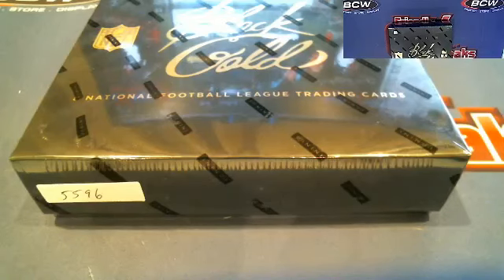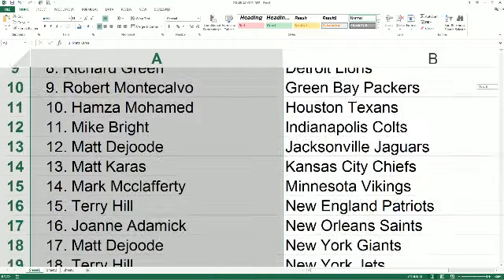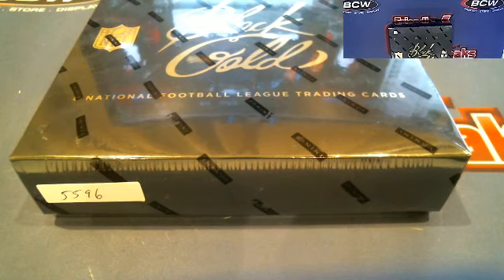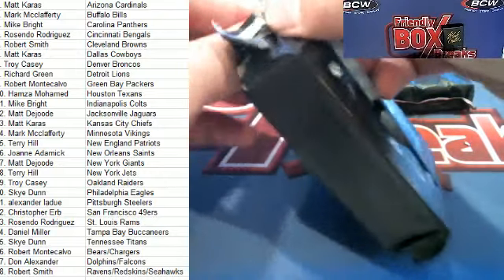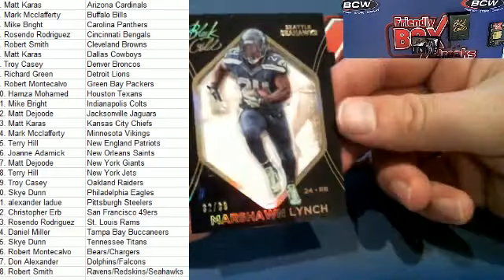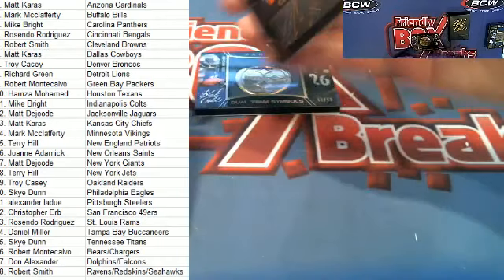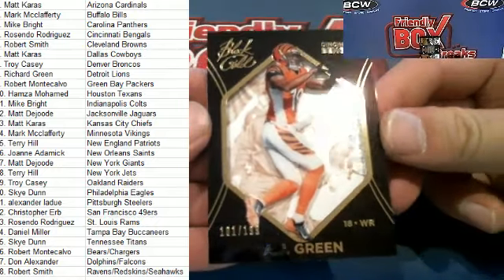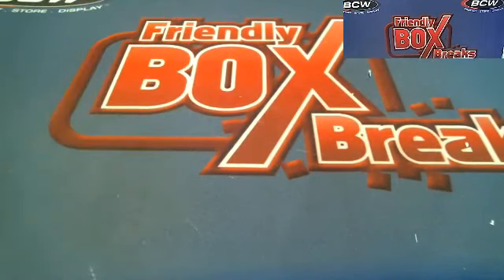2014 Panini Black Gold Football Box 5596